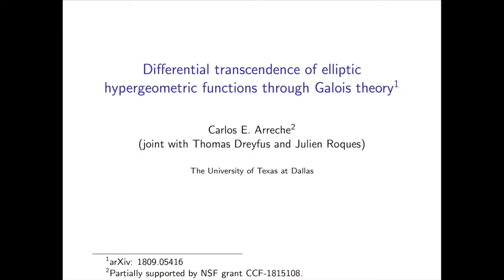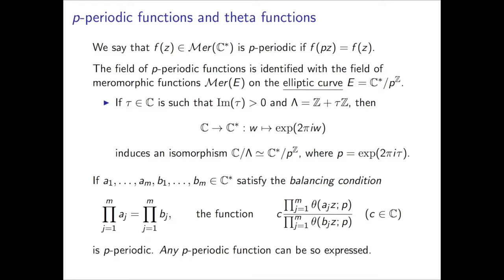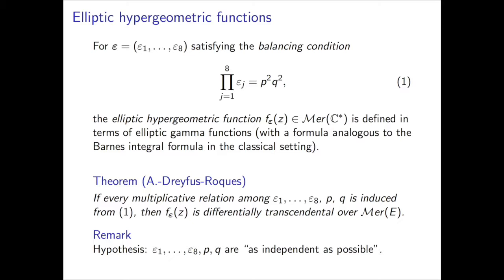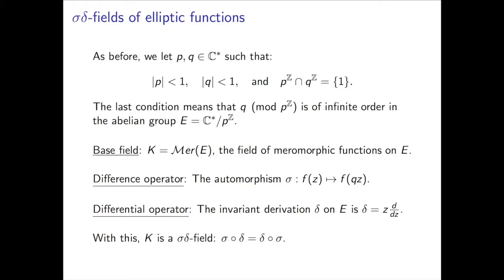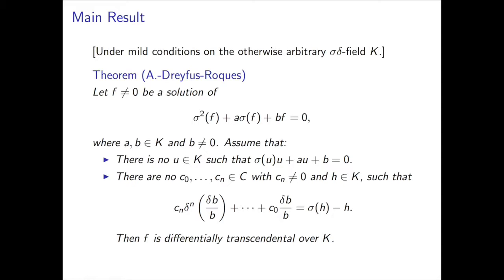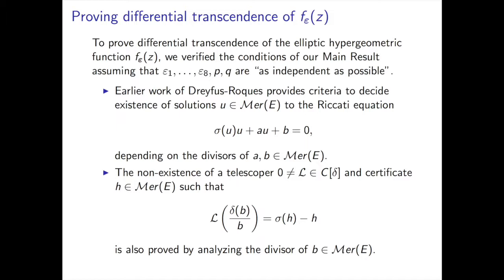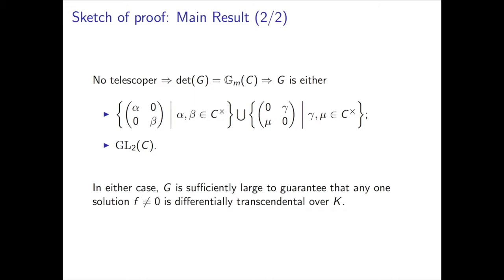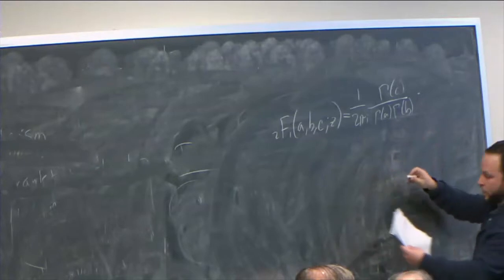03/01/19 Carlos Arreche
Differential transcendence of elliptic hypergeometric functions through Galois theory